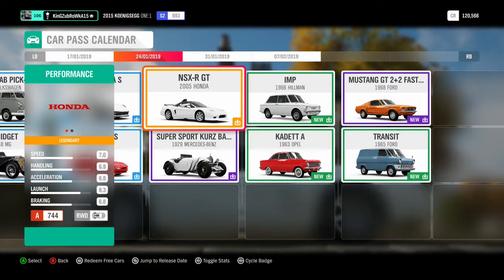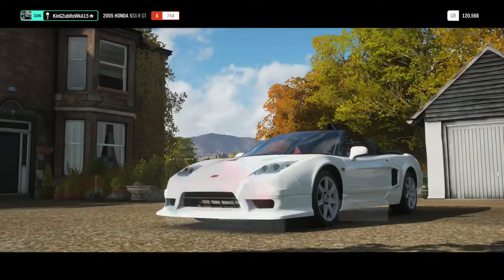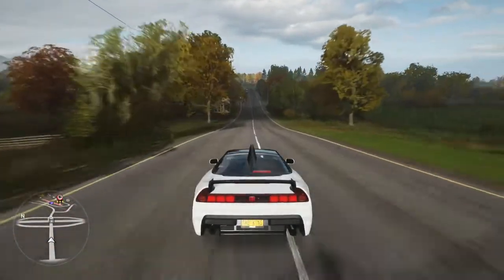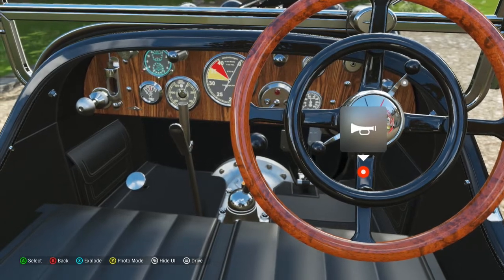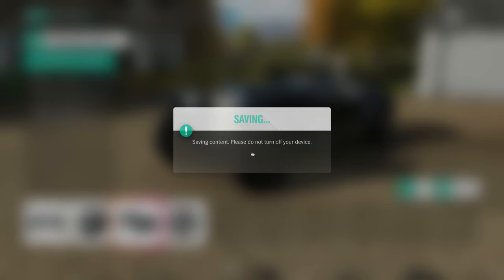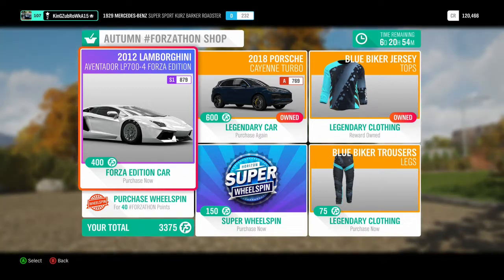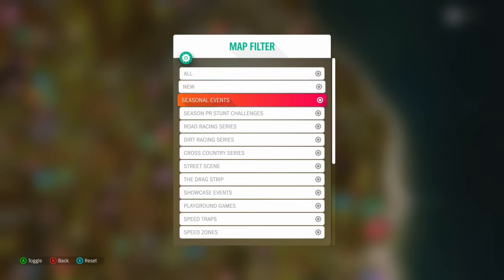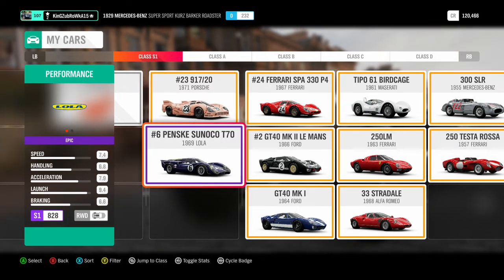Forza Horizon 4: 2 Car Pass Cars + Seasonal Reward + Forzathon Shop Reward